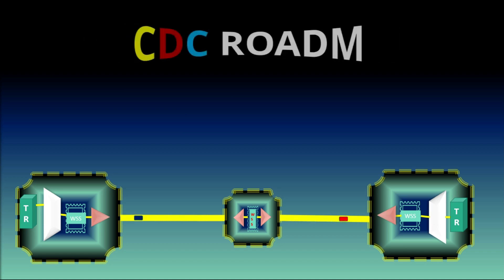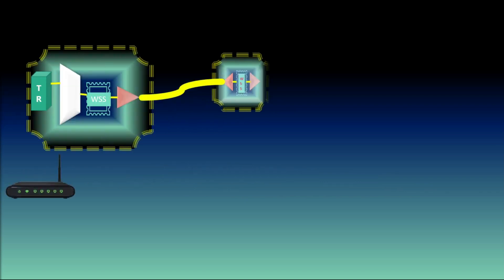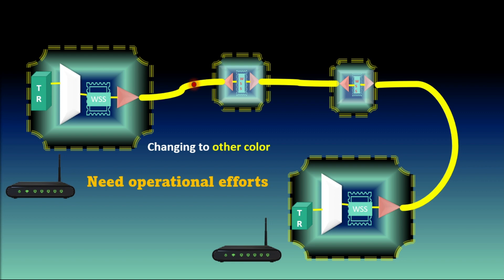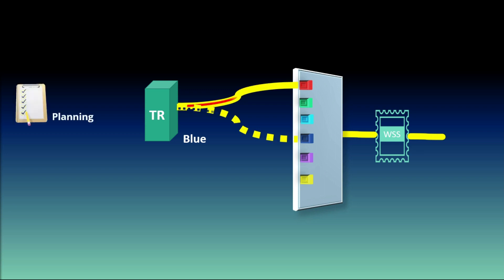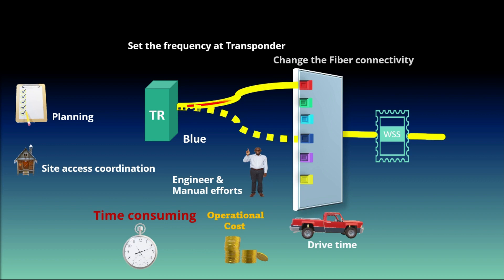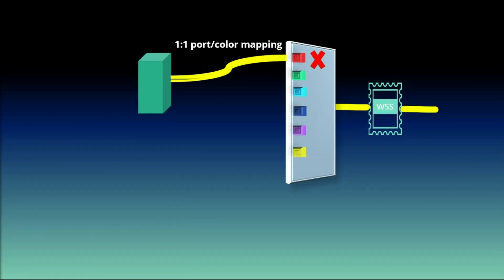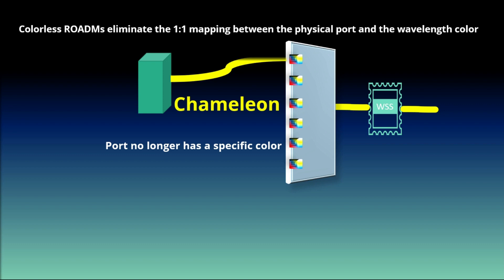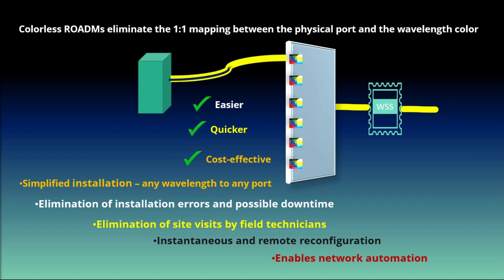Colorless ROADM in CDC DWDM, DWDM, OTN, Optical Fiber, Telecom, Engineer, Interview